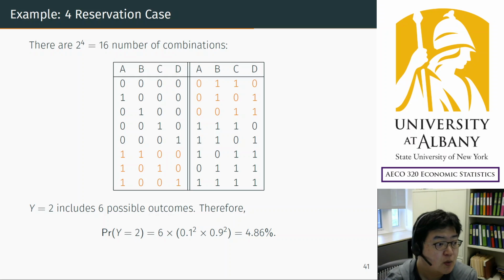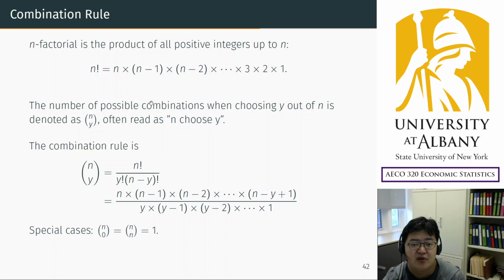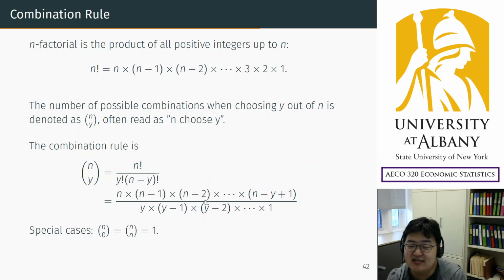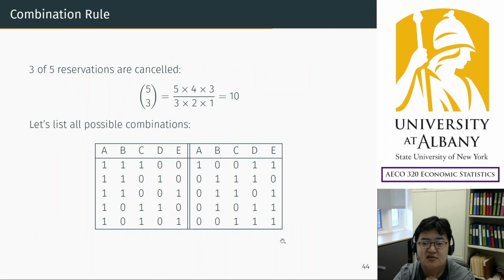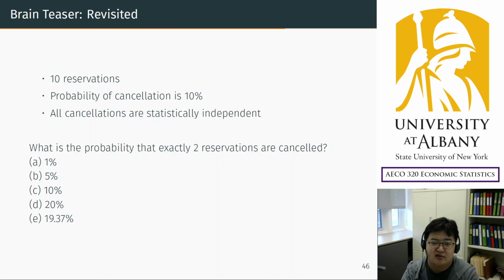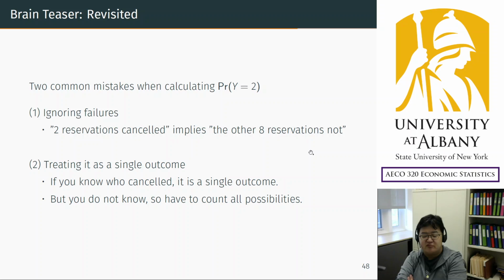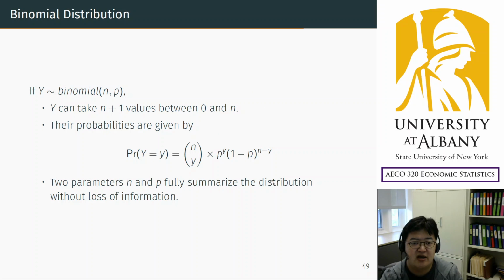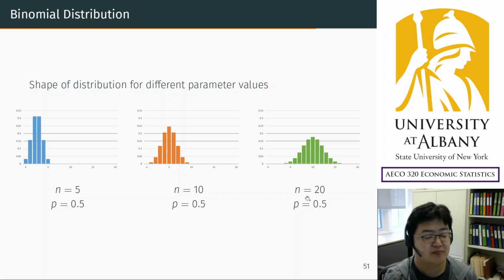Combination Rule and Binomial Probability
factorial, combination rule, binomial distribution